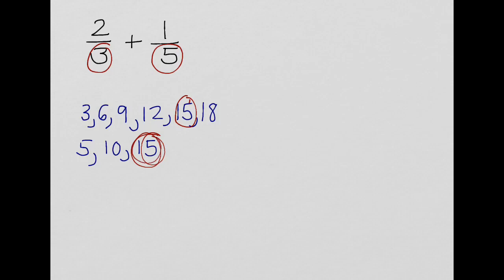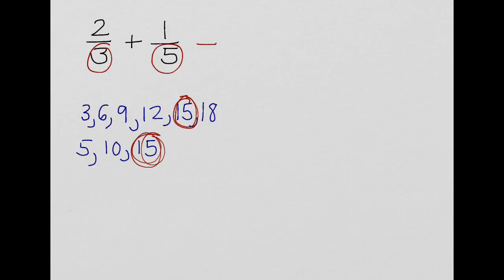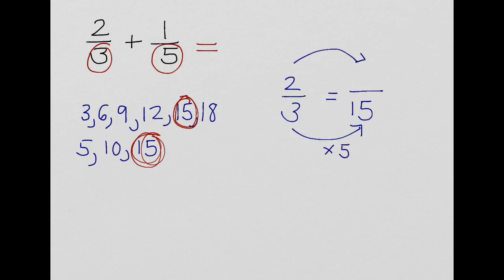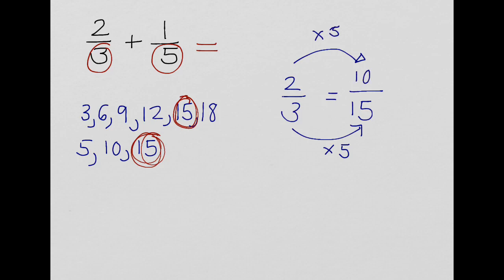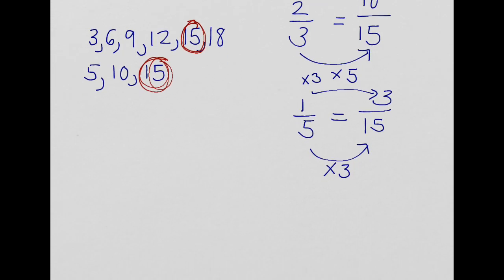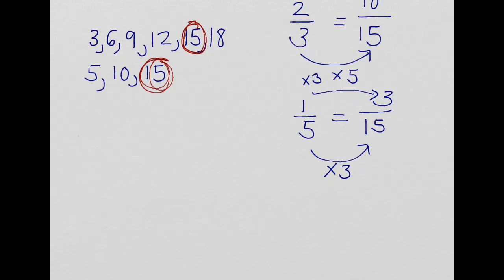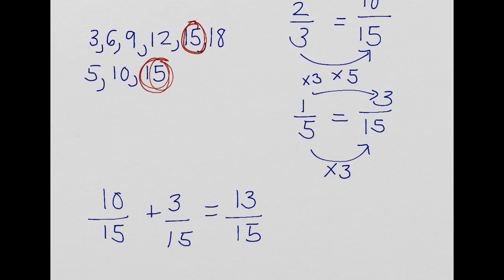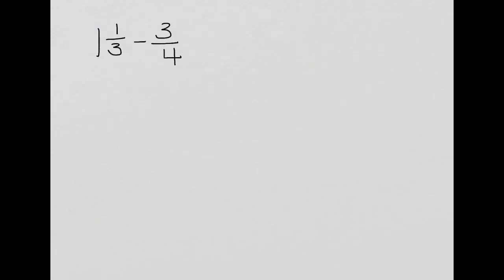QUICK REVIEW - Adding & Subtracting Fractions